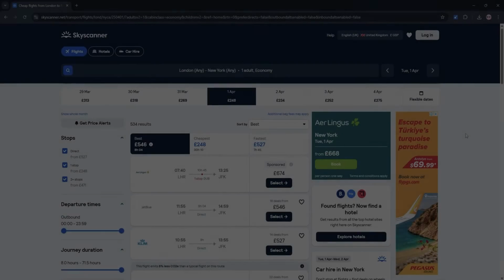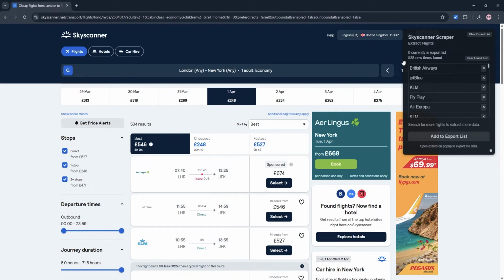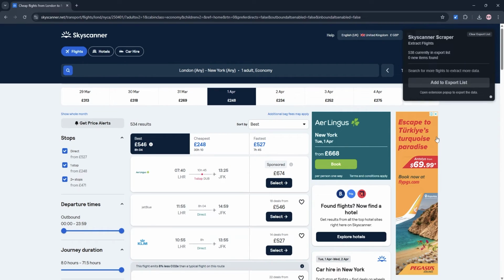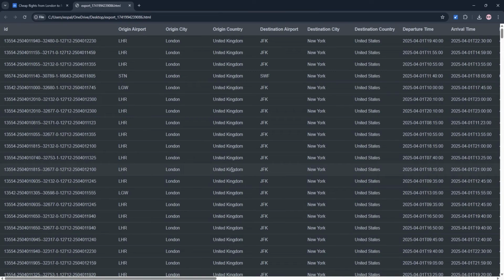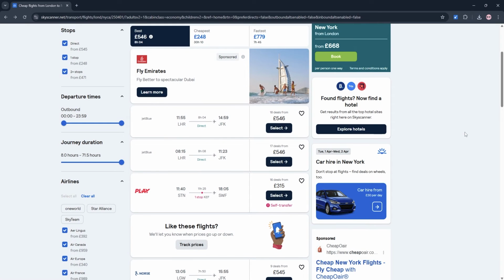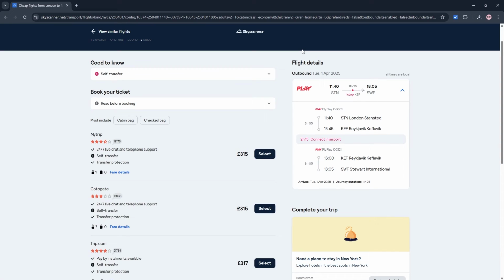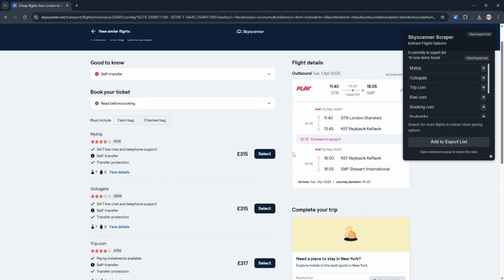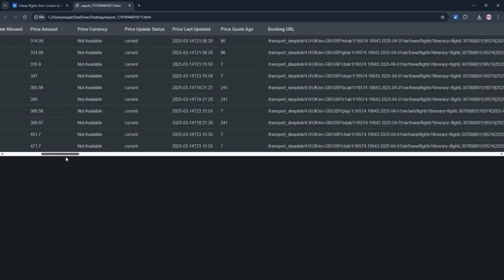Skyscanner Scraper: Export Flights, Hotels, Details & more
Scrape Flights, Details, Hotels, and more from Skyscanner, with options to export in formats such as CSV, Excel, JSON and others